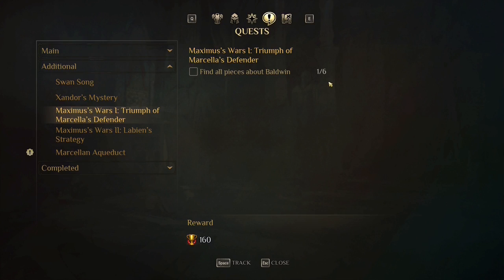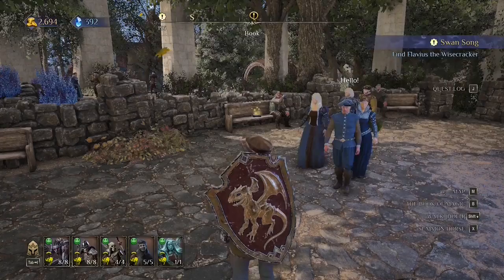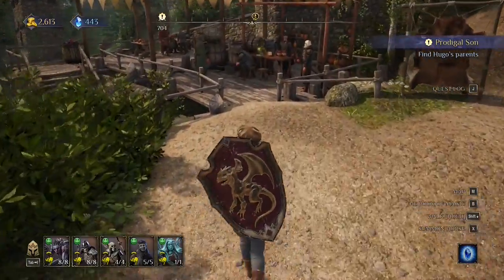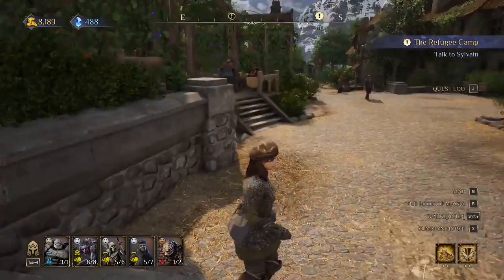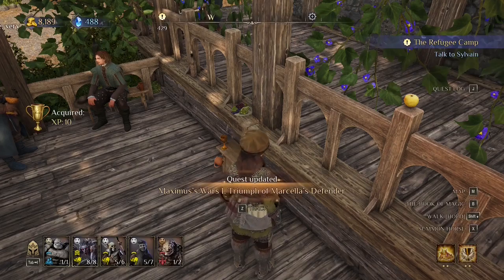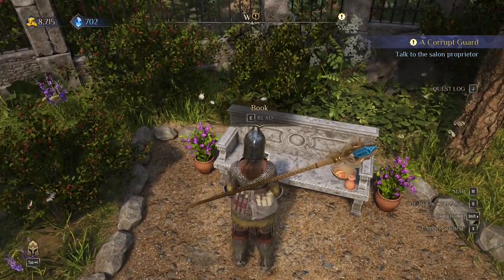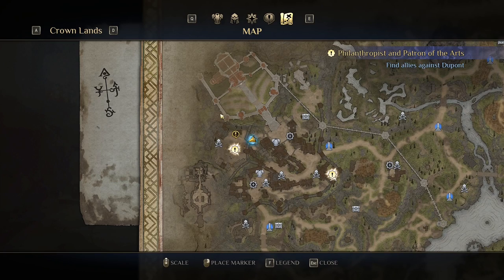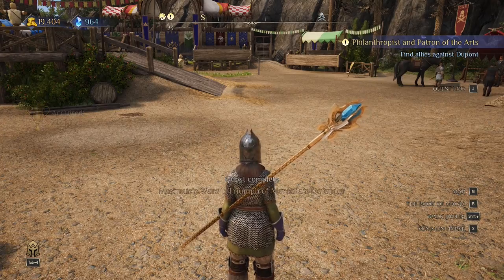King's Bounty 2 - Maximus`s Wars 1: Triumph of Marcella`s Defender Quest (All Books Location)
Where to find all 6 books during Maximus`s Wars 1: Triumph of Marcella`s Defender Quest in King's Bounty 2 ? And so our task is to find all pieces about Baldwin. I'll show you All maximus`s wars Books Location in king's bounty II. The quest itself is very interesting and not easy.